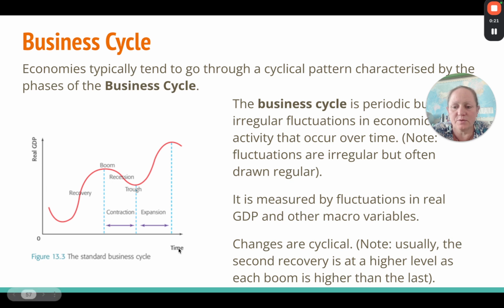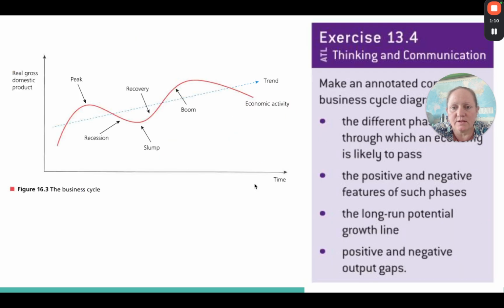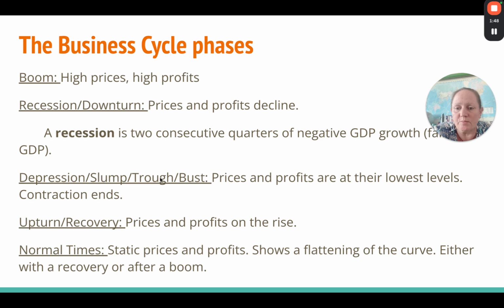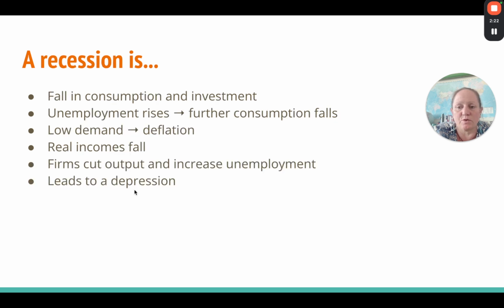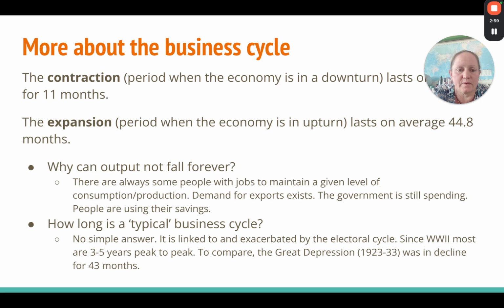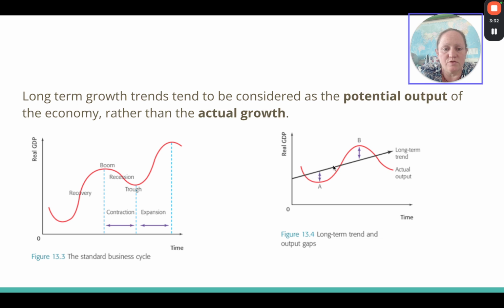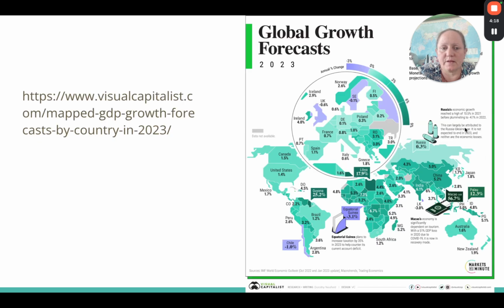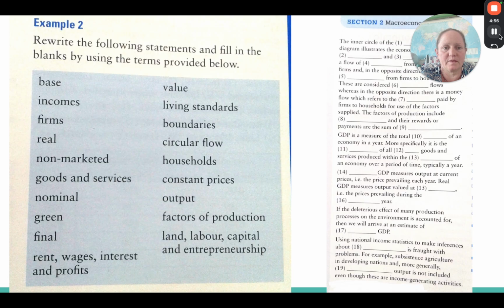Understanding the Business Cycle Key Phases and Characteristics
IB Economics at Frankfurt International School (August 2025)